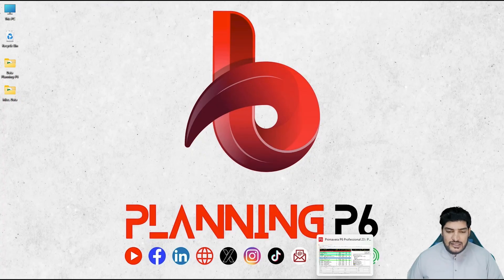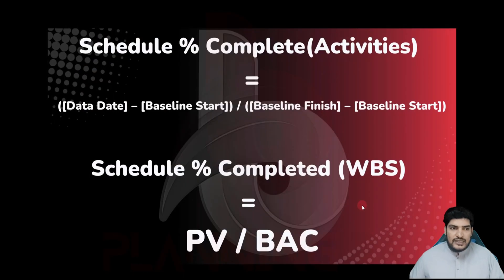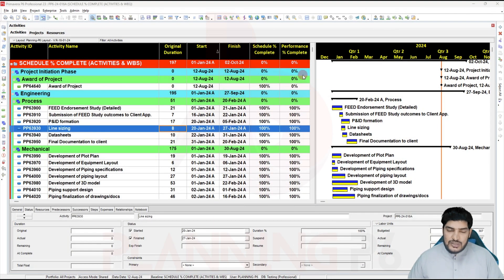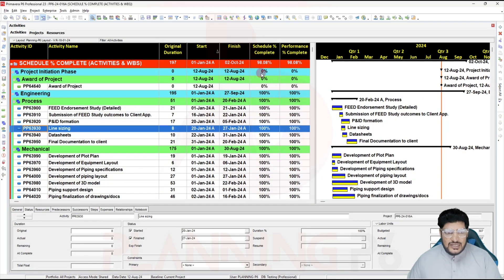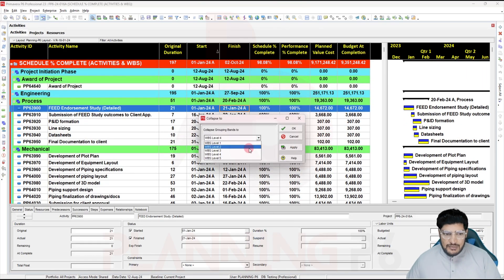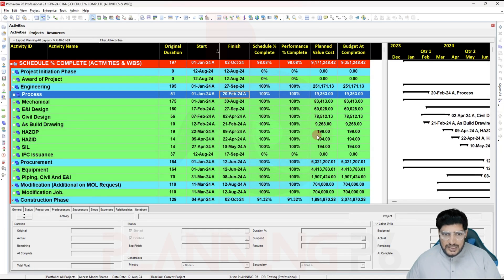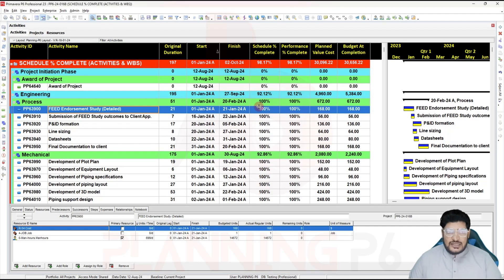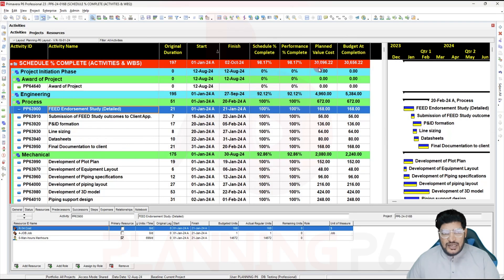Problem Solved Schedule and Performance Percent Complete Not Rolling Up at WBS Level in Primavera P6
🔴 WHAT YOU'LL LEARN/SEARCH TITLES:

✅Fix Schedule & Performance % Complete Roll-Up Issues in Primavera P6
✅P6 Troubleshooting: Why Schedule and Performance % Aren't Rolling Up?
✅Solve Schedule and Performance % Roll-Up Problems in Primavera P6
✅P6 Fix: Schedule and Performance % Not Rolling Up at WBS Level
✅Quickly Fix Schedule and Performance % Roll-Up Issues in P6
✅Why Isn't Schedule and Performance % Rolling Up in P6?
✅P6 Tutorial: Resolve Schedule and Performance % Roll-Up Errors
✅Easy Fix: Schedule and Performance % Not Rolling Up in Primavera P6
✅Troubleshooting: Schedule and Performance % Roll-Up Issues in Primavera P6
✅P6: How to Fix Schedule and Performance % Roll-Up Problems
✅Step-by-Step Guide: Fixing Schedule and Performance % Roll-Up in Primavera P6
✅Primavera P6: Troubleshooting Schedule and Performance % Not Rolling Up at WBS Level
✅Resolve Schedule and Performance % Roll-Up Errors in Primavera P6: A Complete Guide
✅Why Aren't Schedule and Performance % Values Rolling Up in Primavera P6?
✅Effective Solutions for Schedule and Performance % Roll-Up Issues in P6
✅Primavera P6: Troubleshooting Schedule and Performance % Roll-Up Problems at WBS Level
✅Fix Schedule and Performance % Roll-Up Errors in P6: Easy-to-Follow Tutorial
✅Why Isn't Schedule and Performance % Complete Rolling Up in Primavera P6?
✅Primavera P6: Troubleshooting Schedule and Performance Percent Complete Roll-Up Issues
✅Fix Schedule and Performance % Complete Roll-Up Errors in P6: A Step-by-Step Guide
✅Why Isn't Schedule and Performance % Complete Rolling Up at WBS Level in P6?
✅Primavera P6: Resolve Schedule and Performance % Complete Roll-Up Problems
✅Effective Solutions for Schedule and Performance % Complete Roll-Up Issues in Primavera P6
✅Primavera P6: Troubleshooting Schedule and Performance % Complete Roll-Up Problems at WBS Level
✅Fix Schedule and Performance % Complete Roll-Up Errors in P6: Easy-to-Follow Tutorial
✅Primavera P6: Troubleshooting Schedule and Performance % Complete Roll-Up Issues
✅Resolve Schedule and Performance % Complete Roll-Up Problems in P6: A Comprehensive Guide

🔴DESCRIPTION:

In this tutorial, we'll delve into a common challenge faced by Primavera P6 users: the failure of schedule and performance percent complete values to roll up correctly at the WBS level. This issue can hinder accurate project tracking and reporting. We'll explore the root causes behind this problem and provide step-by-step solutions to effectively address and resolve it.

0:08 – Welcome to Planning P6 | Introduction to Schedule & Performance % Complete
0:26 – Common Query – Why Schedule % Complete and Performance % Complete Don’t Appear in WBS
0:47 – Concept Breakdown – How Primavera P6 Calculates Schedule % vs Performance % Complete
1:04 – Sample Project Setup – Demonstrating Schedule & Performance Calculations
1:41 – Formula Explained – Schedule % Complete Formula (Baseline Start to Data Date)
2:16 – WBS-Level Calculation – Plan Value vs Budget at Completion (BAC) in P6
2:49 – Common Mistake – Updated Schedule Without Assigned Baseline
3:24 – Baseline Management – Removing, Restoring, and Assigning Baselines Correctly
4:24 – Resource Setup – Understanding Cost and Resource Role in Calculations
5:01 – Applying Dummy Cost Resource – Using “Recalculate Assignment Cost” in P6
6:20 – Earned Value View – Plan Value, Earned Value & Budget at Completion Display
9:12 – Baseline and Update Comparison – Rolling Up % Complete to WBS Level
13:00 – Final Tips & Best Practices – Ensure Proper Roll-Up and Accurate Calculations